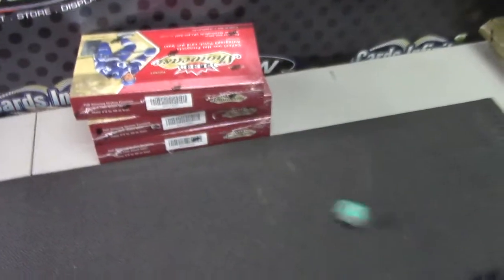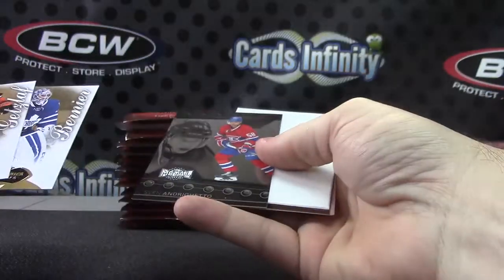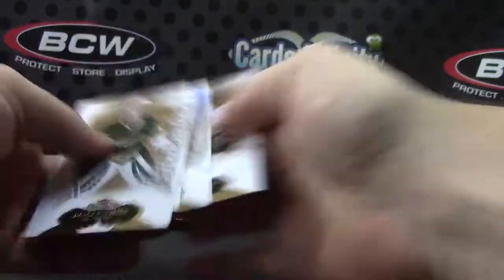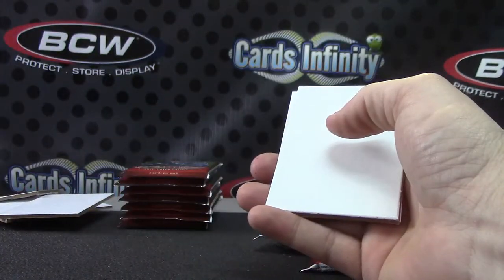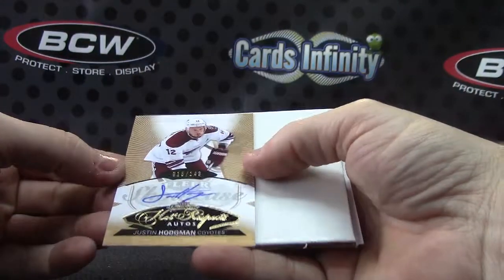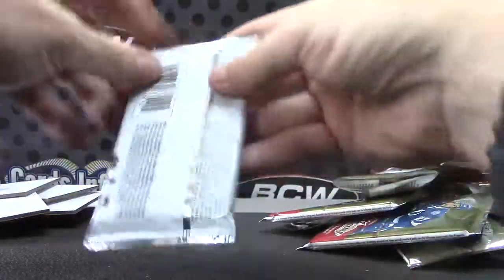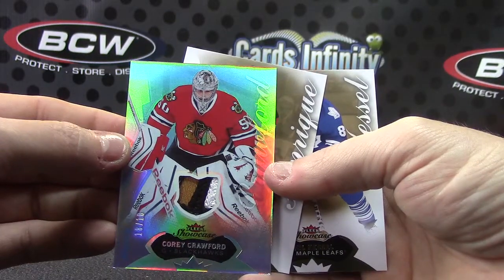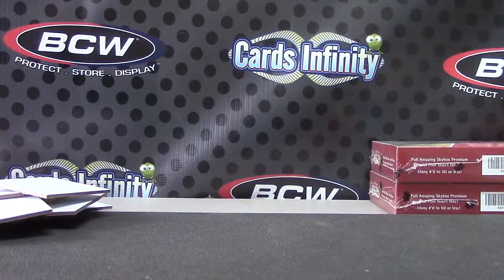Thaurin's 2014/15 Showcase Hockey Box Break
Thanks a lot TJ, Chris J.